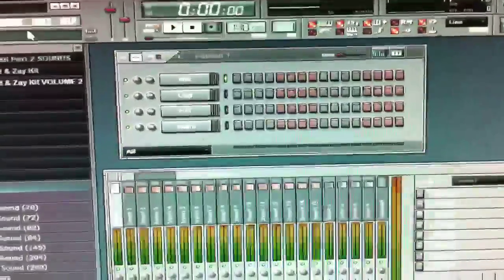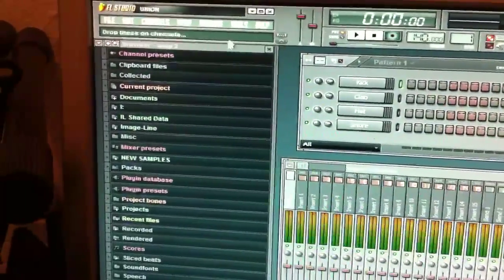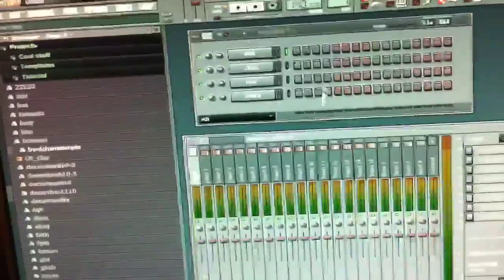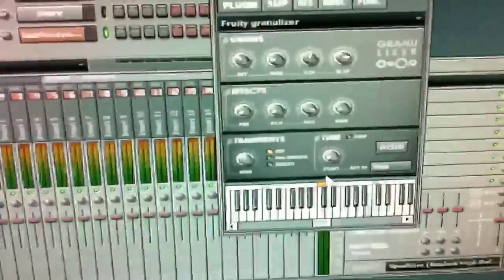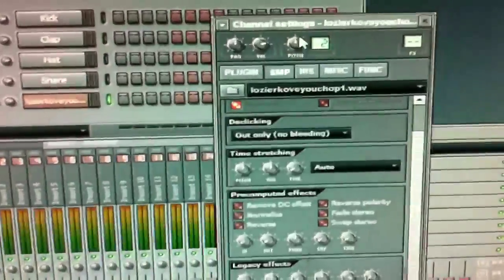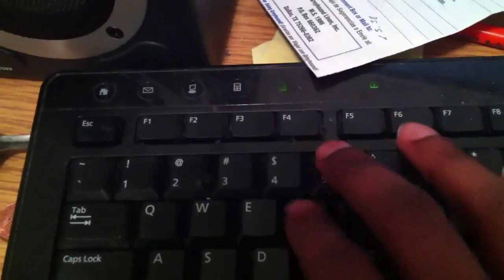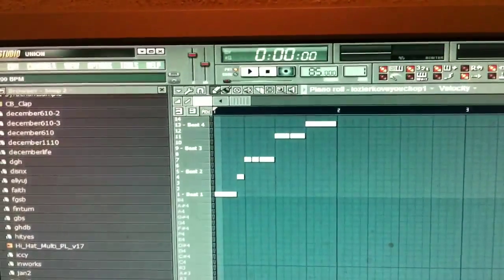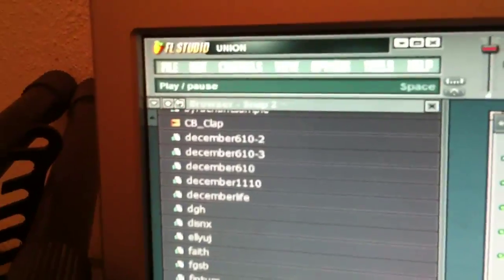Sampling/chopping beats in FL studio 9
A quick overview on how to sample in FL studio. Follow me @Pbtheproducer